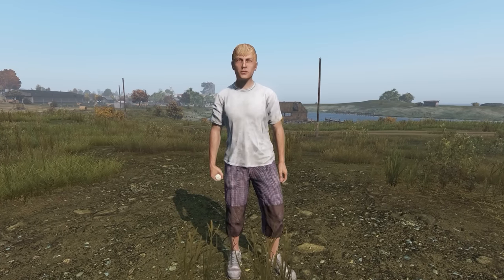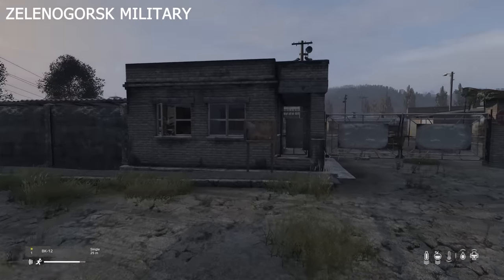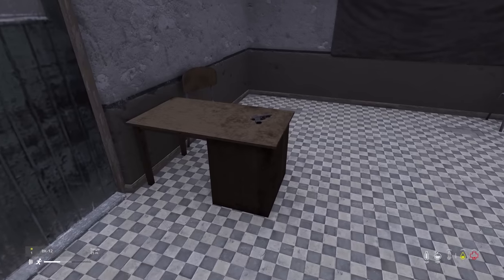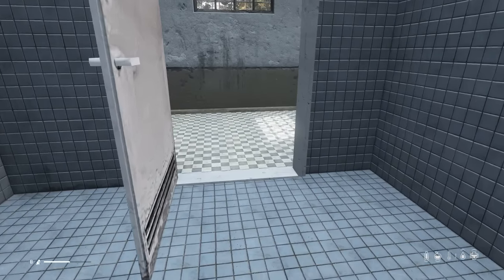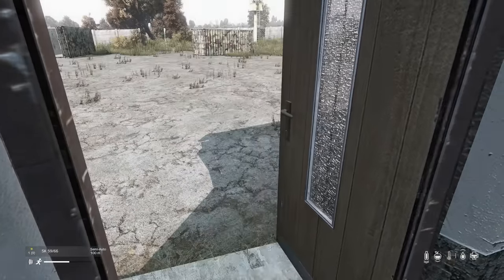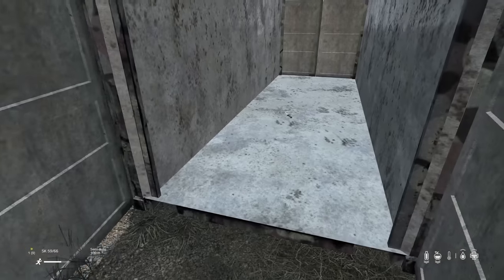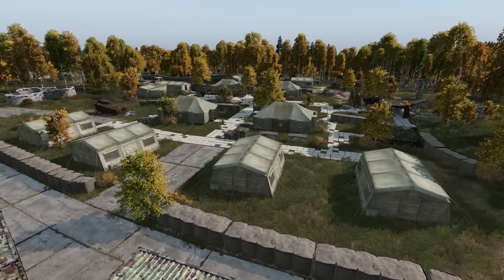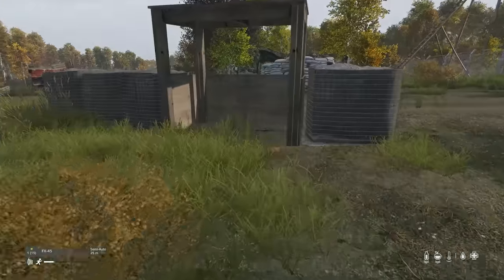How to Succeed on Official Servers - Updated 2023 - Dayz! (Part 1)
Episode 1: How to Succeed on Official Servers - Updated 2023 - Dayz!

Lots of simple tips for new/more advanced players

All videos are 100% Real, Organic and Contains Raw footage other than Cinematic's.

Recorded on ➤➤ Dayz Official Server EU DE 5035 Temp (Linux)

Timings
0:01 - 01:41 - Intro
01:41 - 03:55 - Basics - Road to Zeln
03:55 - 09:35 - Zlen / VMC
09:35 - 15:41 - VMC / NWAF
15:41 - 24:47 - NWAF / Tisy
24:47 - 29:55 - Tisy - Loot Run complete/ Kit check/Death
29:55 - 35:33 - Static Toxic Zones Pavlovo/Rify
35:33 - 37:20 - Heli Crash Sites/Loot
37:20 - End - Dynamic Events (Military Train Spawns & Loot)